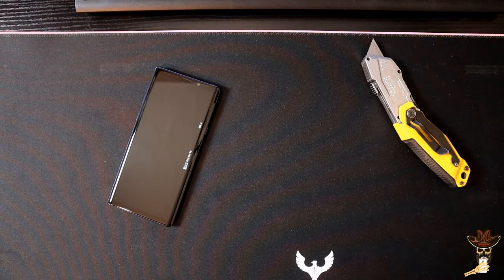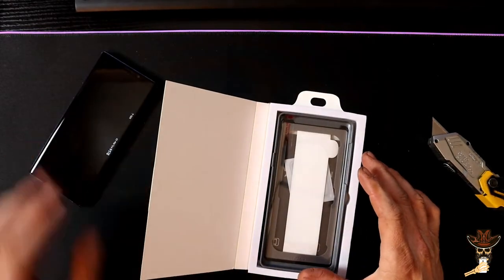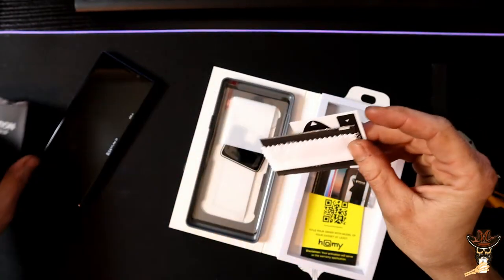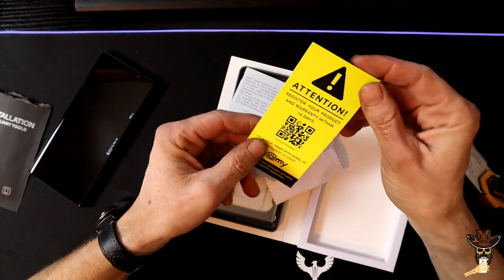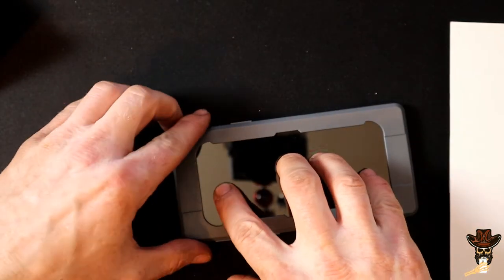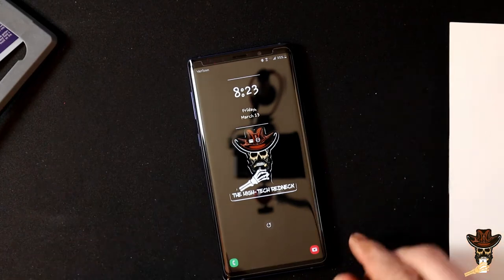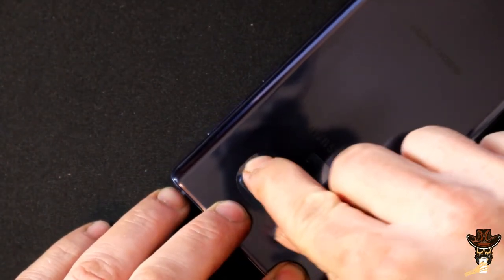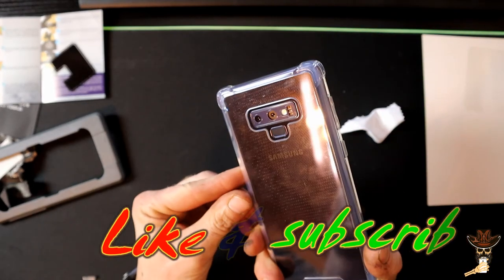Simple one touch installation of the Homy Note 9 screen protector!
A fully clear glass screen protector, that's easy as 1, 2, 3. This patented one touch simple installation makes it a breeze for easy bubble free protection of your smart phone. With guide jig for exact placement. Made from premium 9H tempered glass, with 5x shatter protection, the glass absorbs and disperses the impact saving your screen. Most importantly they are case friendly. links below to case and company site.

Homy screen protector for the Note 9